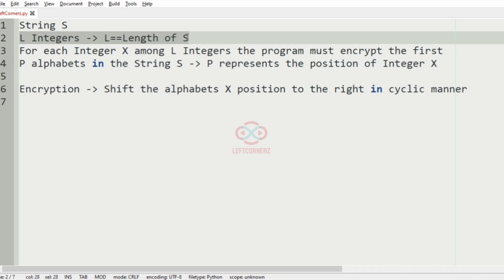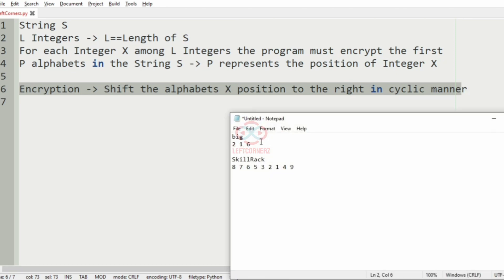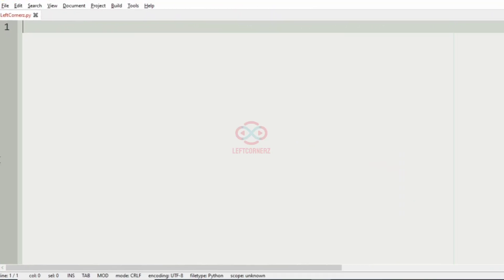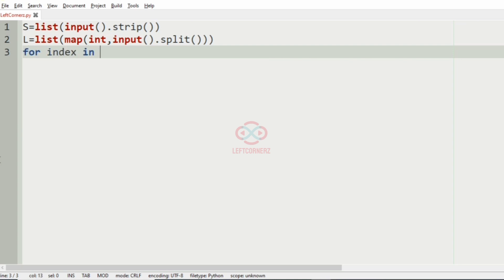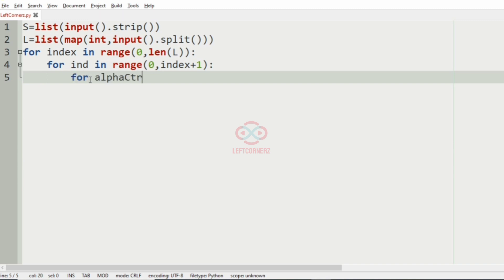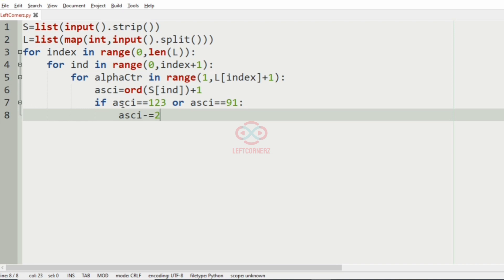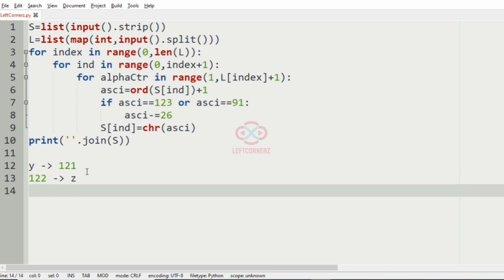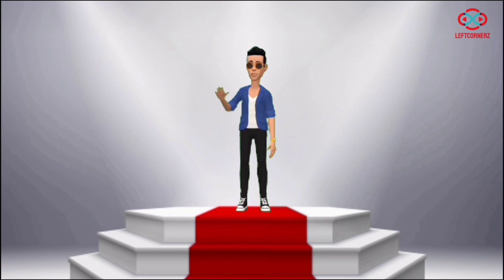skillrack daily challenge logic & solution - alphabet shift encryption - string (22-01-21)[id-11930]